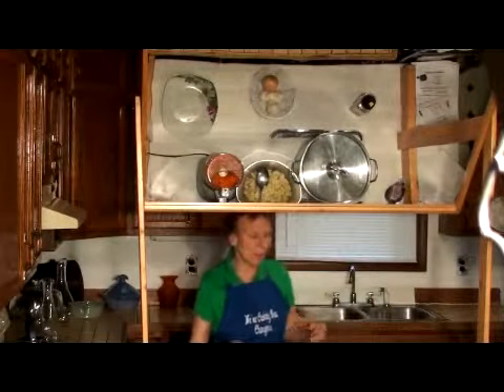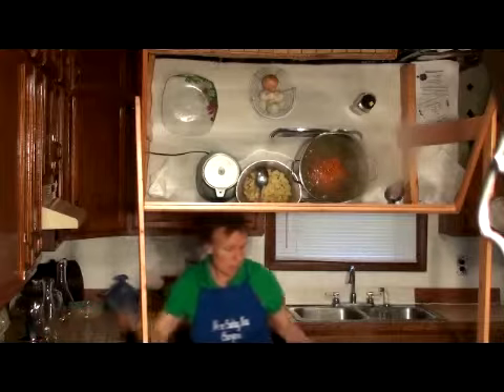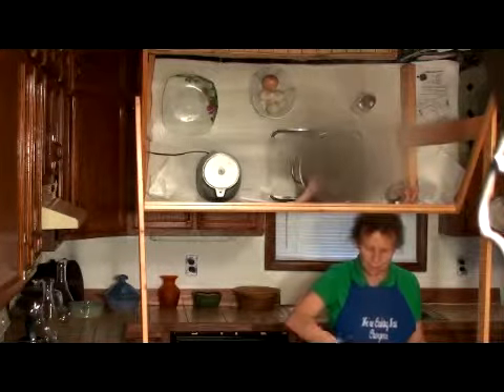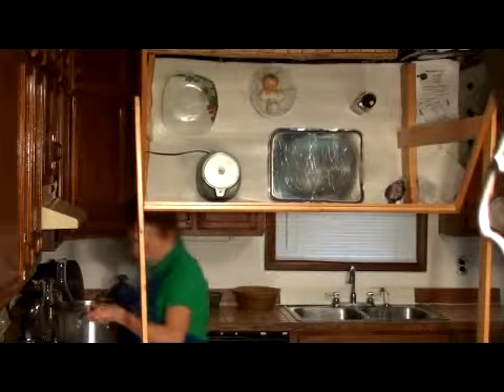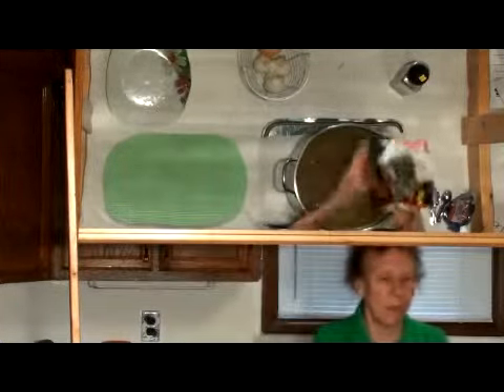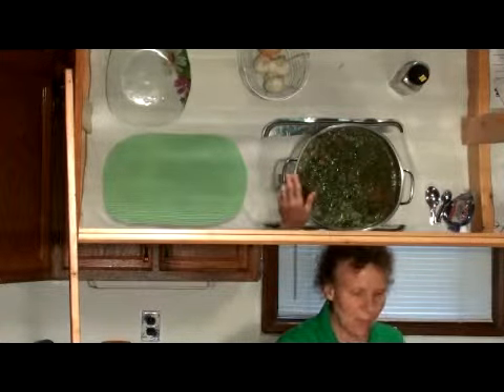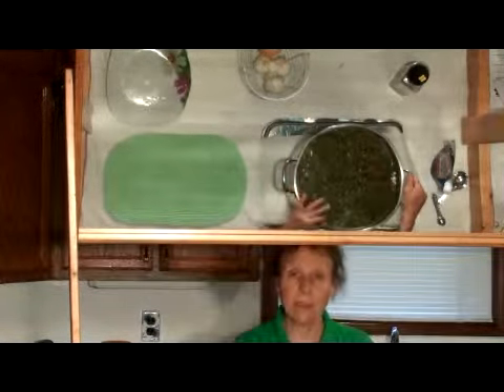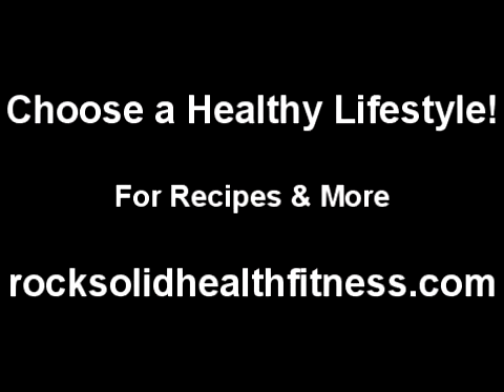Lentil Soup Part 3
Part 3  Lentil Soup.  A super soup.  Full of vitamins and minerals.  Delicious!